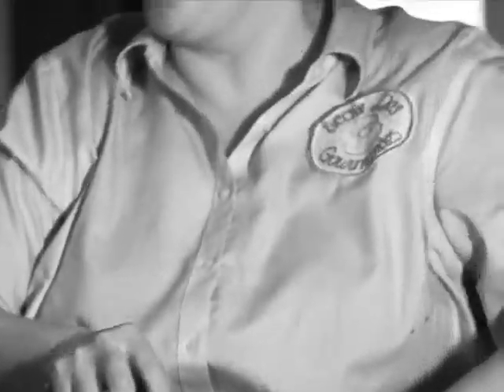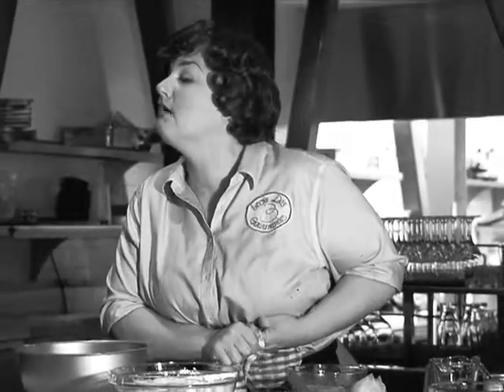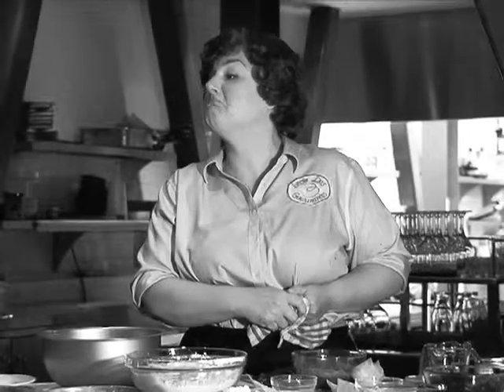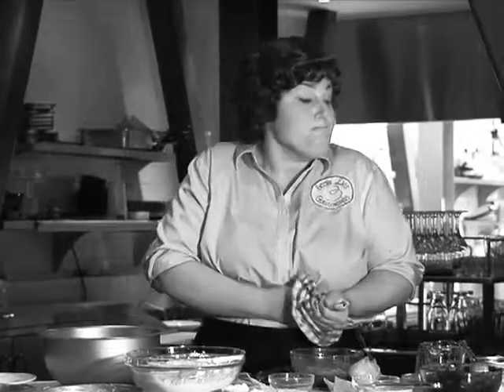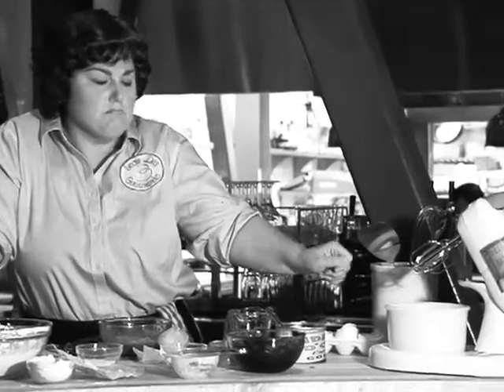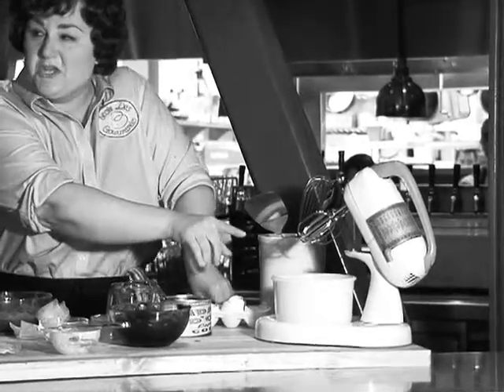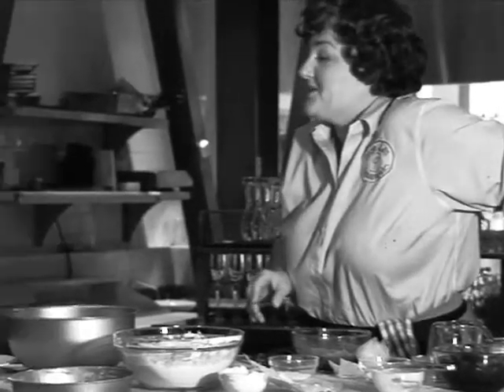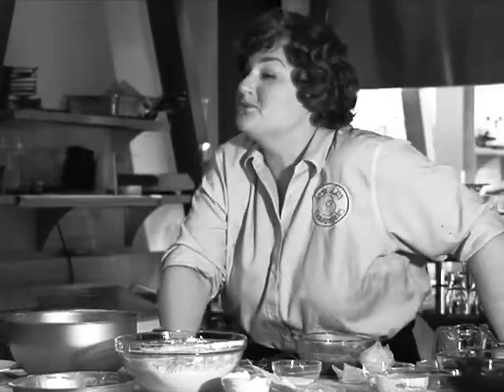Recipe For Success -- Opera Parallèle's Bon Appétit Event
Thanks to Boxing Room owner Bill Russell-Shapiro, founder of The Absinthe Group of fine restaurants, the well-attended event was held at this Cajun-style addition to the Hayes Valley restaurant scene. Executive Chef Justin Simoneaux delighted the palate of attendees with an heirloom tomato salad, a choice of grilled California yellowtail with summer succotash or herb crusted pork loin with jalapeño grits, and a blackberry bouille trifle as a gastronomic finale. Simoneaux, not only a great chef but a also a good sport, surprised the crowd with his lesser known, and less refined, terpsichorean talent when he joined Moss in a tango. Wine Director Ian Becker complemented the French-American tone of the evening with a Loire Valley Muscadet and a California Pinot Noir from the Santa Lucia Highlands.